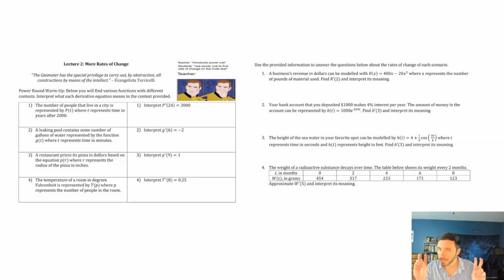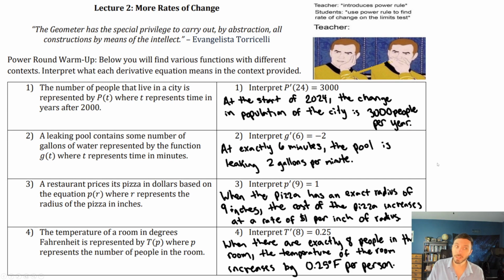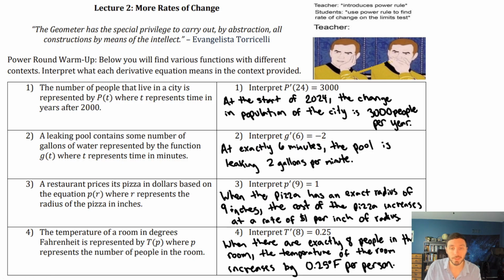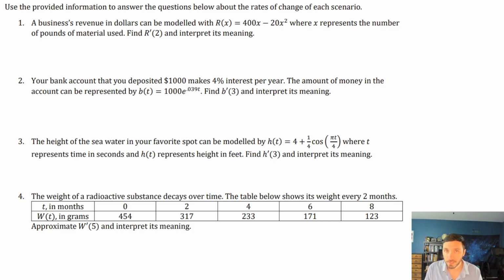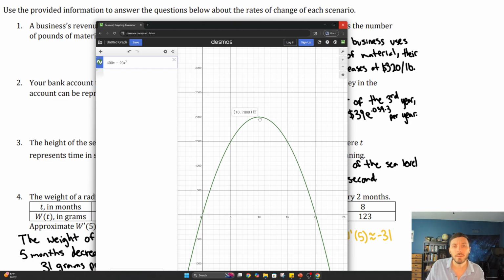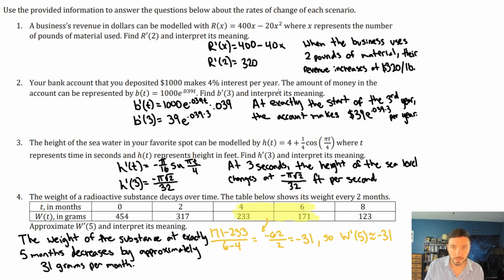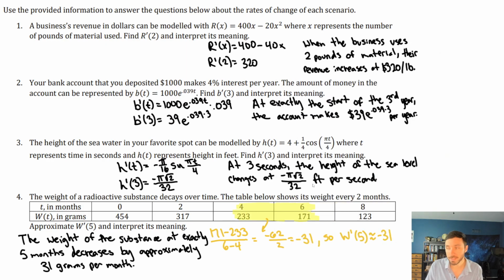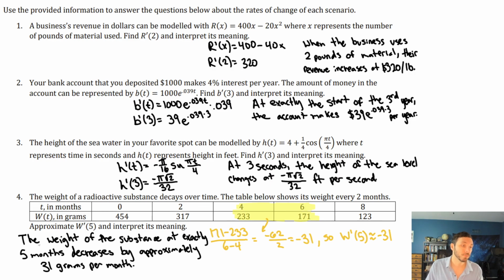How to Interpret Rates of Change in Context - Calc 1 / AP Calculus Lesson & Examples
Learn how to interpret Rates of Change in Context using derivatives in AP Calculus AB and BC Unit 4 and College Calc 1.
We translate f'(x) into meaningful rate units like dollars per year or gallons per minute and explain what a derivative represents in real world situations.
🎯 Learning Goals
- Main Objective: Interpret what derivatives mean in context
- Side Quest 1: Gain comfort with rate units other than meters per second
⏱️Video Timestamps
00:00 Intro
00:27 Interpreting derivatives in context
06:06 Solving for the derivative at a point and interpreting it in context
🧭 Where You Are in the Chapter
L1. Particle Motion
L2. More Rates of Change ← YOU ARE HERE :)
L3. Optimization
L4. Related Rates
L5. Linearization
L6. L’Hopital’s Theorem
→ If you’d like to support me, get my answer keys, and more!:
interpret derivative in context, rates of change calculus, AP calculus AB unit 4 derivative applications, AP calculus BC unit 4 applications of derivatives, derivative meaning in context, rate units calculus, real world derivative problems, calc 1 derivative interpretation, college calculus rates of change, calculus help online, math exam prep, STEM education, derivative applications